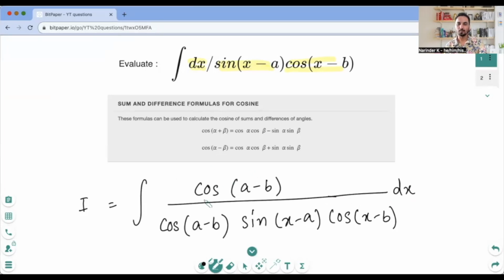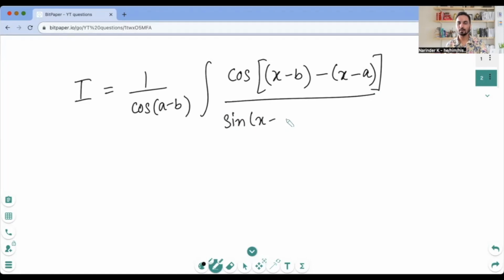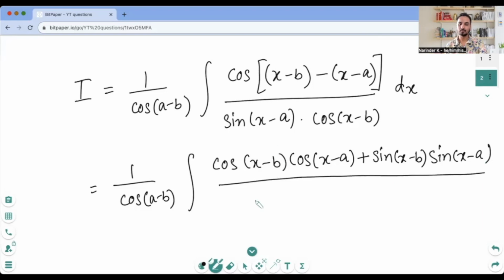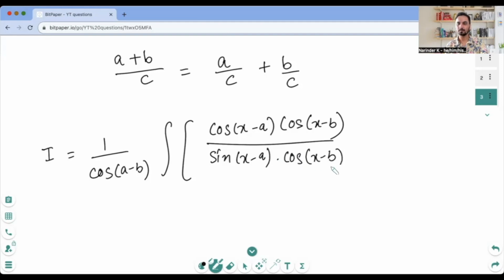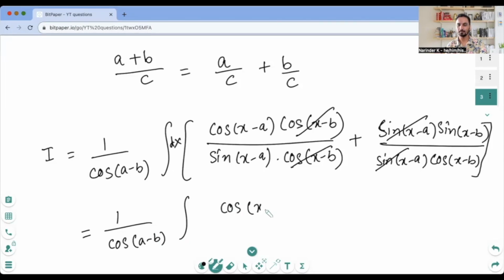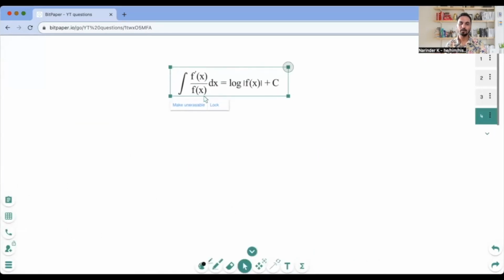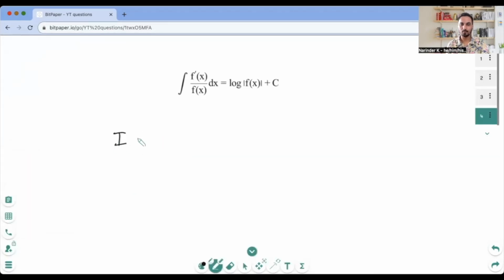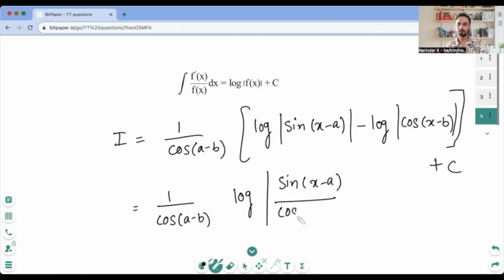∫(1 / (sin(x - a) * cos(x - b))) dx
🎥 **New YouTube Video: Solving ∫(1 / (sin(x - a) * cos(x - b))) dx - Your Comprehensive Guide**

📺 Greetings, math enthusiasts! Welcome to an exciting new math tutorial on our channel. In this video, we're diving into the realm of calculus to unravel the intricacies of solving the integral ∫(1 / (sin(x - a) * cos(x - b))) dx. Get ready to embark on a journey through trigonometric integrals and master this fascinating expression step by step!

📝 Throughout this tutorial, we'll navigate the integration process with precision, breaking down the complex trigonometric components of the expression. Whether you're a dedicated math student or someone who loves exploring mathematical challenges, this video is your gateway to mastering this intriguing integral.

🔍 **Video Highlights:**

1. Introduction to the integral ∫(1 / (sin(x - a) * cos(x - b))) dx.
2. Leveraging trigonometric identities to simplify the expression.
3. Applying strategic substitutions to transform the integral.
4. Mastering integration strategies tailored to the transformed expression.
5. Unveiling the final result and confirming its accuracy.

📢 Join the discussion! Share your questions, insights, or thoughts in the comments section. Let's embark on this mathematical journey together!

Together, we'll unlock the power of trigonometric integrals and conquer the challenges of calculus!

Thank you for choosing our channel to enhance your mathematical knowledge. Let's delve into the world of integrals and uncover the beauty of trigonometric expressions! 🧮🔢